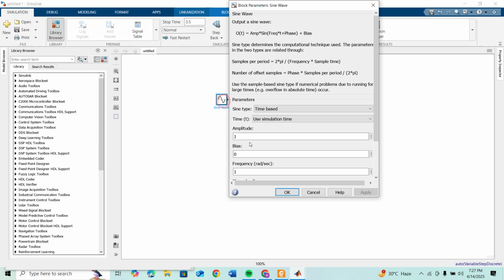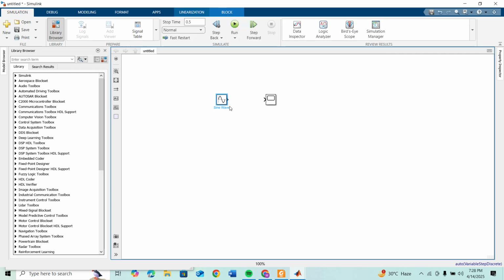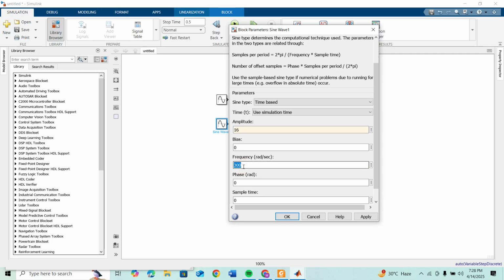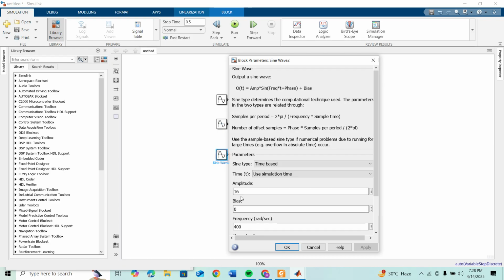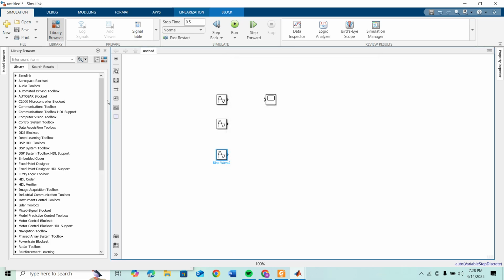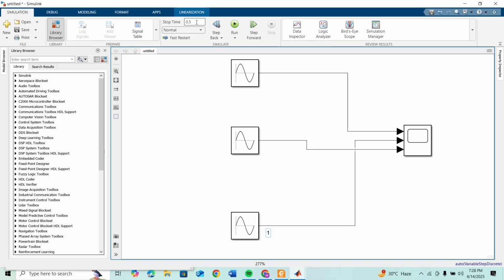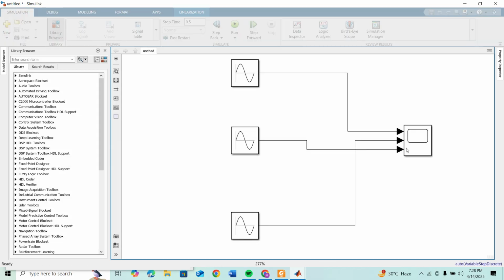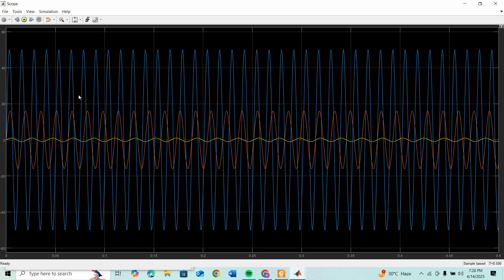How to Display Two Different Y-Axis on a Simulink Scope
How to Display Two Different Y-Axis on a Simulink Scope.Simulink Tutorial: Plotting Two Y-Axis Signals on One Scope.How to Show Two Different Y-Axis on a Scope in Simulink.Simulink Scope Settings for Multiple Y-Axis Display.Step-by-Step: Display Two Y-Axis in a Single Scope in Simulink.
In this video, you’ll learn how to display two different Y-axes on a Simulink Scope for better visualization of multiple signals with different ranges or units. This is crucial when analyzing systems where one signal might have a small amplitude and another a large amplitude.